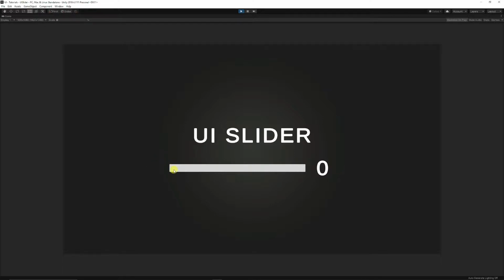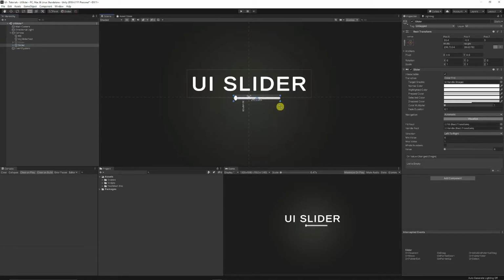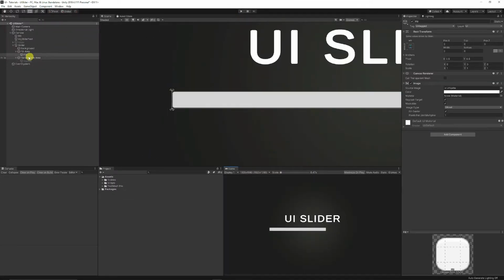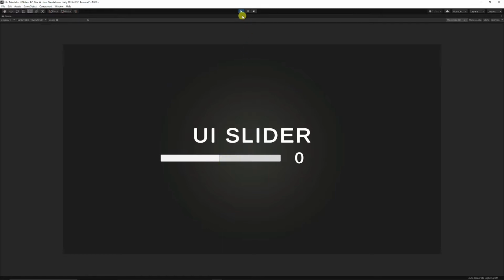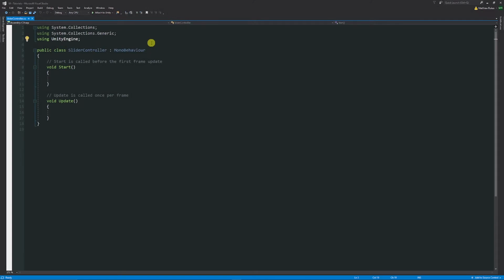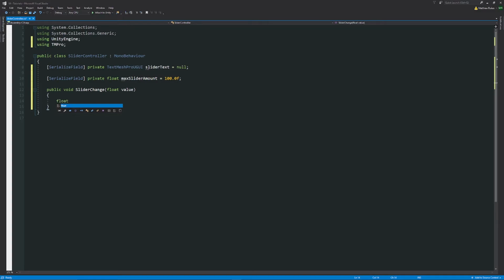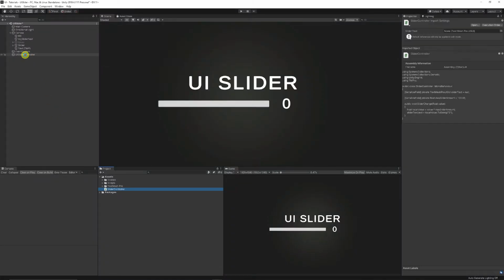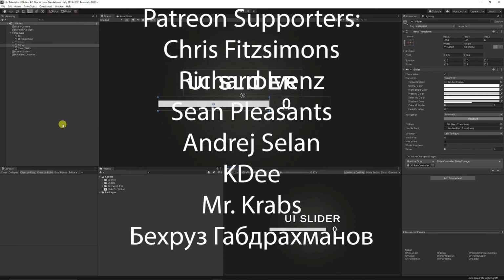How To Create UI SLIDER in Unity (UI Tutorial 2023)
Creating a UI slider, C# scripting to change the on screen value and showing you how to customise the design itself. As seen in the Official Unity Tutorials!